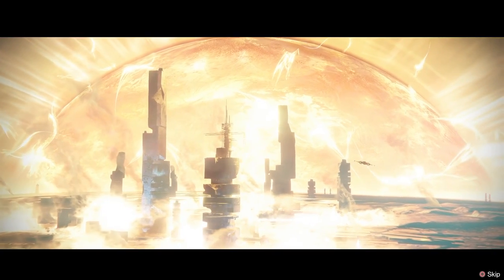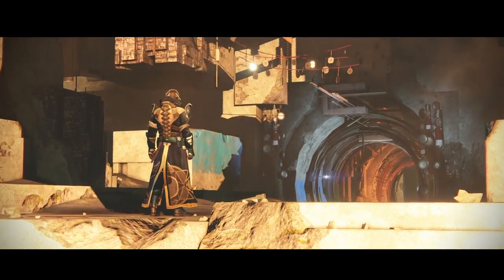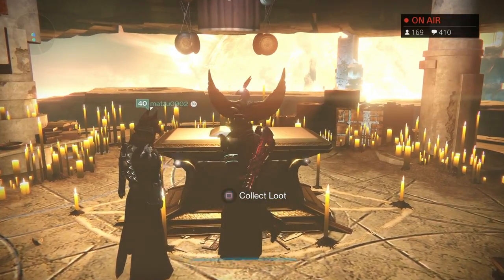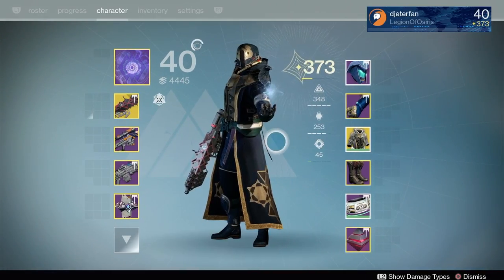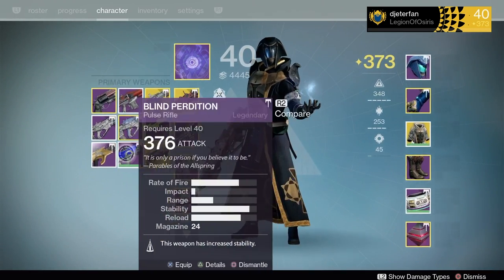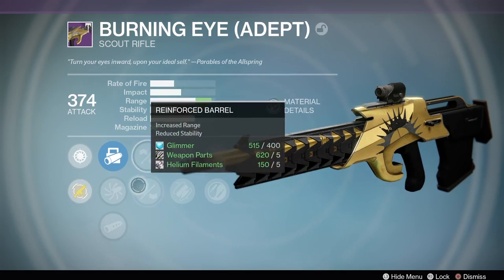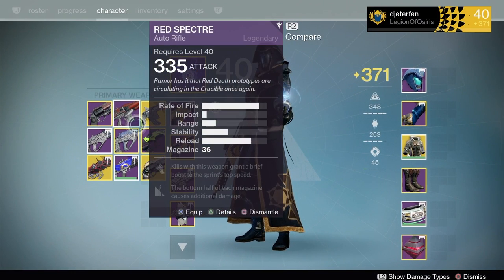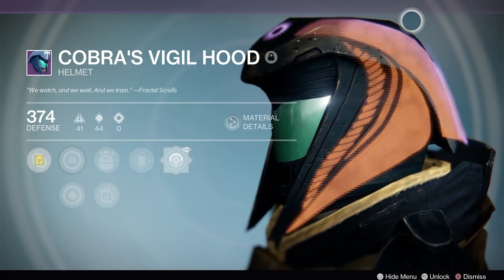Desitny: FLAWLESS Lighthouse Loot Rise Of Iron New Adept Rewards (YEAR 3)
My first rise of iron lighthouse rewards.